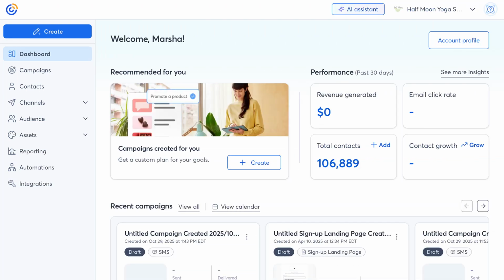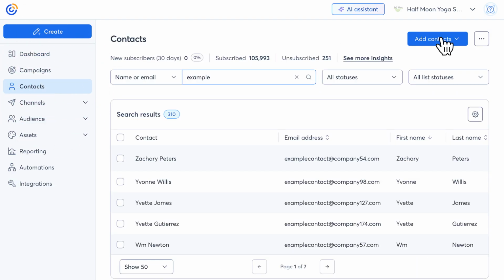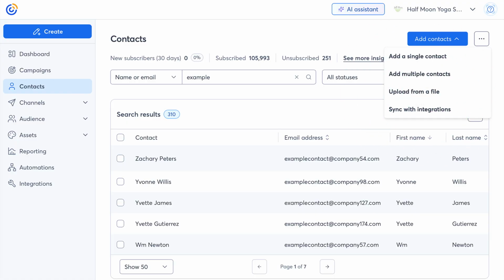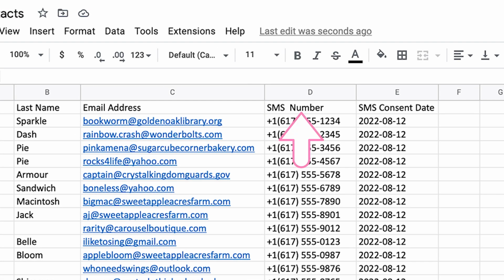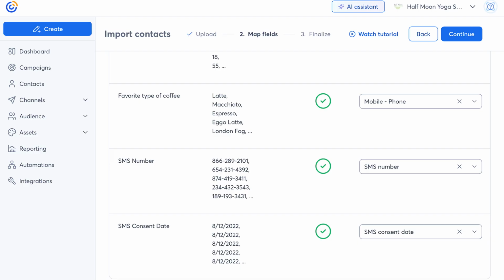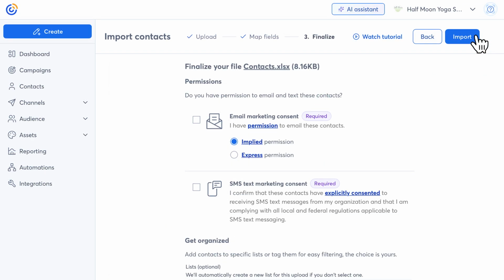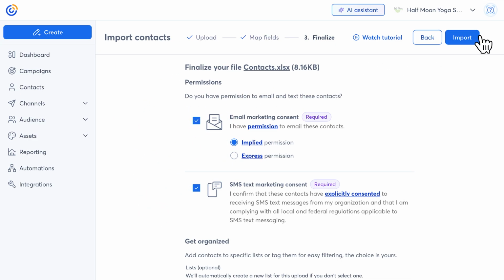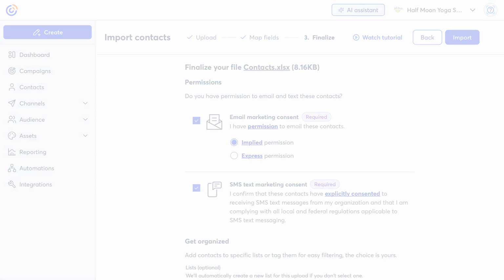Import a file of SMS contacts | Constant Contact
In this video tutorial, we'll show you how you can import a list of SMS contacts.